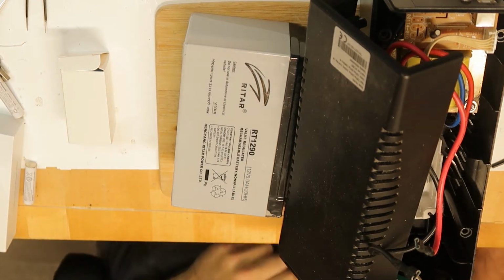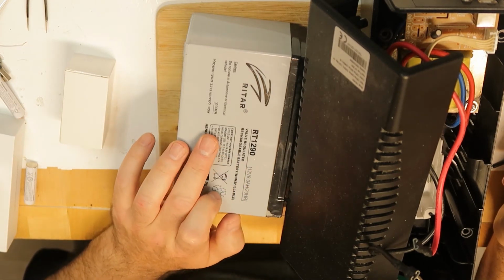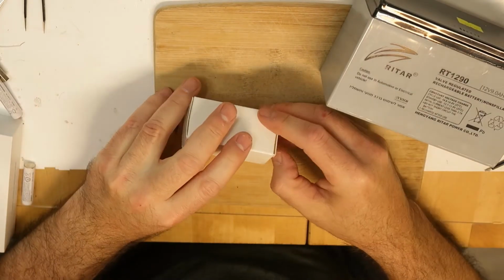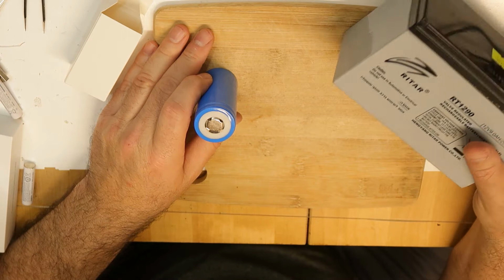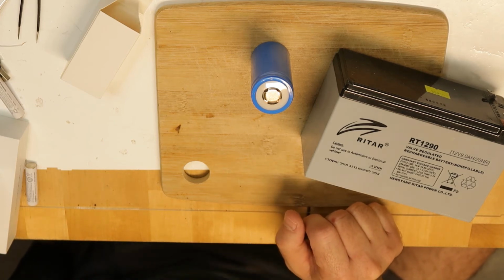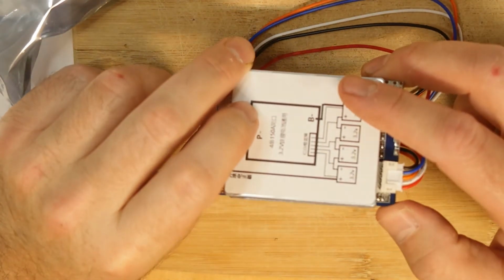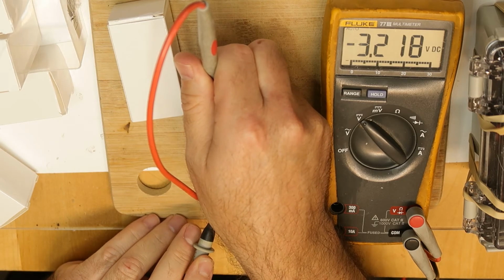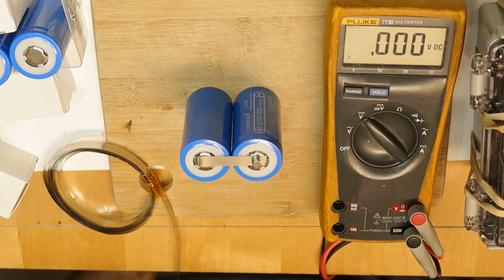How to Change Computer UPS to Lithium Batteries - Part 1 of 3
This Series of 3 Videos - shows how to convert your home UPS from Lead Acid to Lithium Batteries.

On ebay